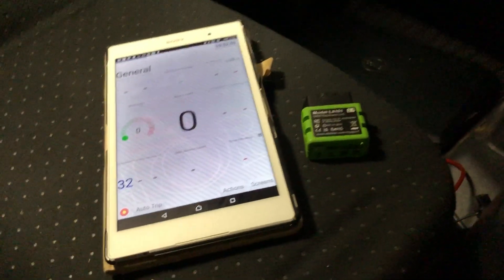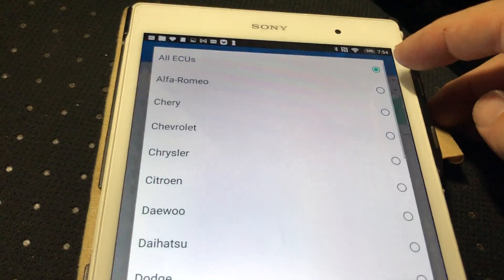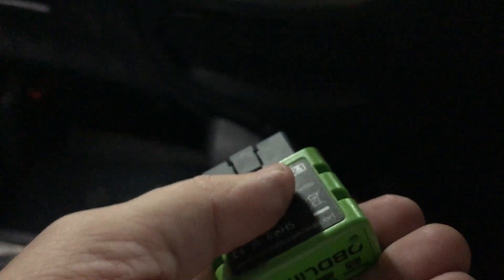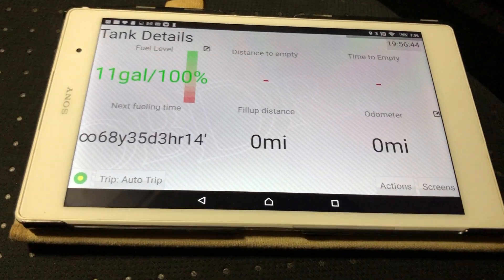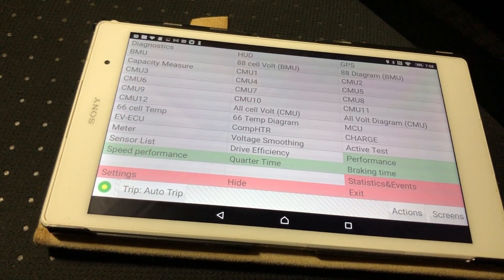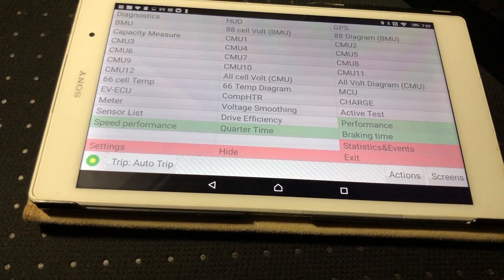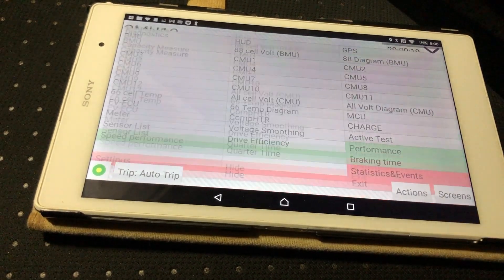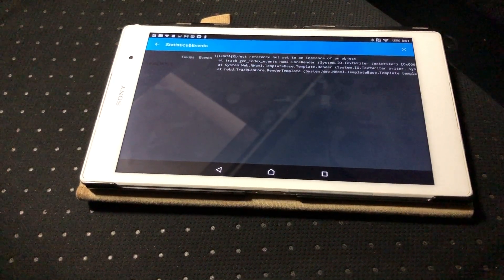HobDrive app with OBD Link LX Dongle Quick Connect Guide for Mitsubishi i MiEV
This is the quickest method to ensure an easy connection between the LX dongle and the app.

HobDrive app with OBDLX Bluetooth Dongle Quick Connect How To Guide on Android

1. Insert the dongle.
2. Don't delay, start the car.
3. Don't delay, start the app and click on connect.

Make sure to set the settings for bluetooth and select the Mitsubishi i-Miev Li-ion profile in the "ECU settings" area beforehand! Also, have wifi enabled so the profile can be downloaded.